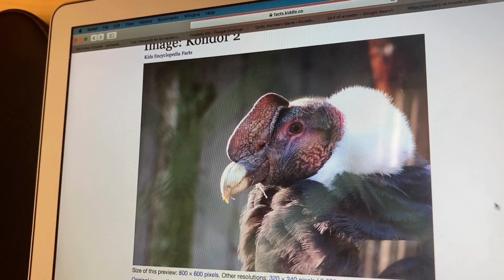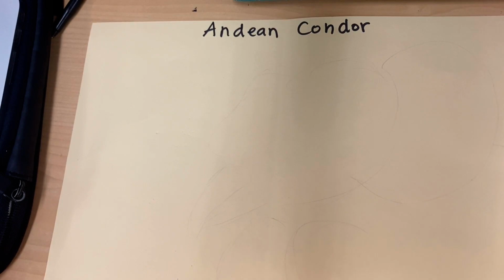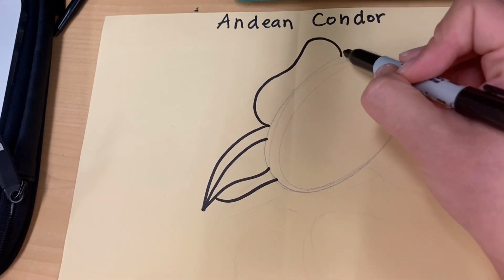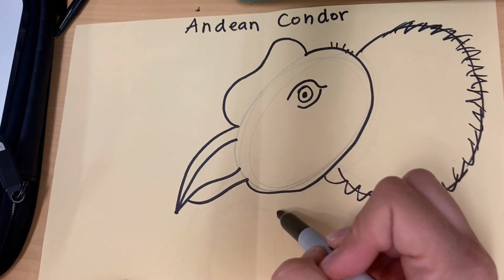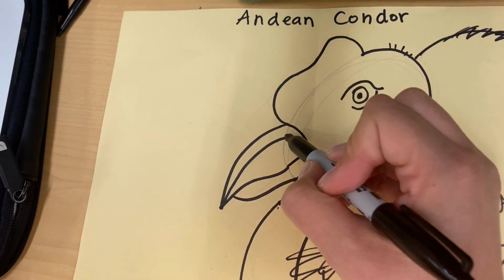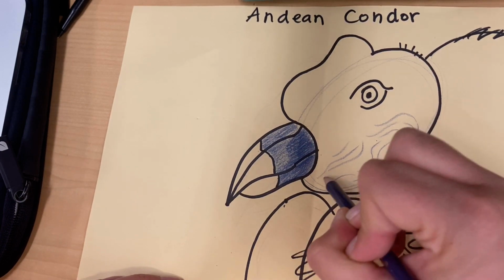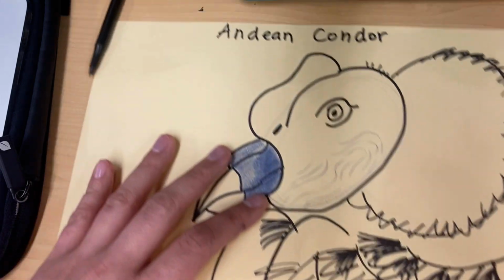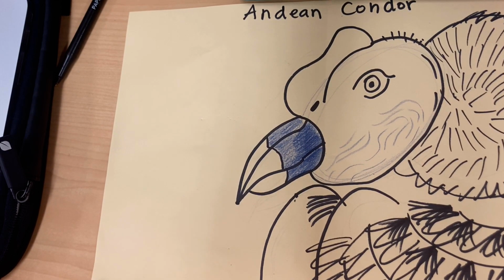Ecuador: How to Draw an Andean Condor Bird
Video for Arts Friday: Ecuador.
Did you know the Andean Condor is Ecuador's National Bird? Cool!